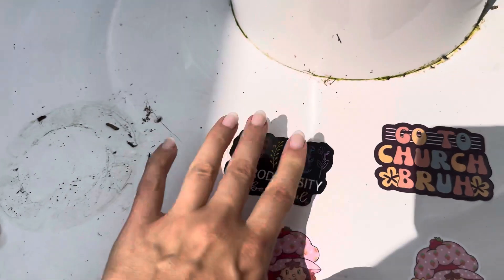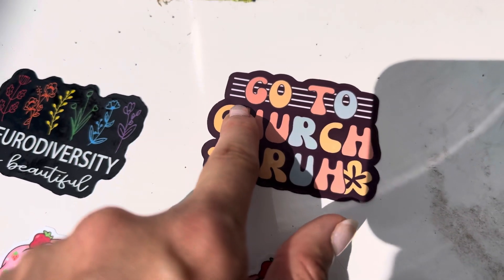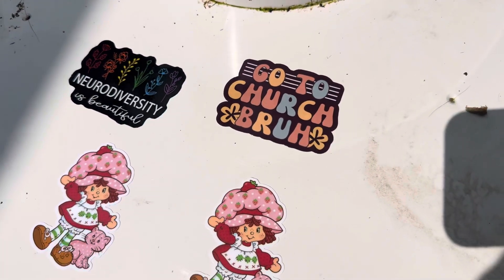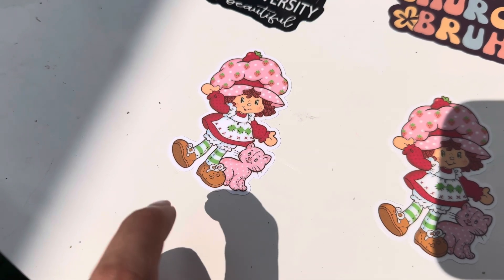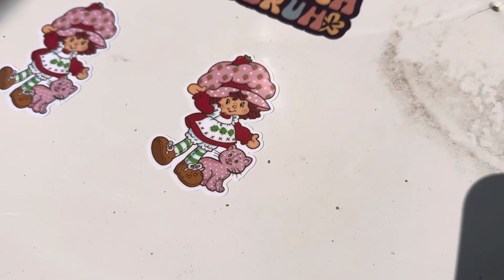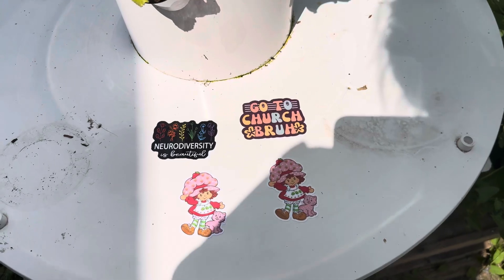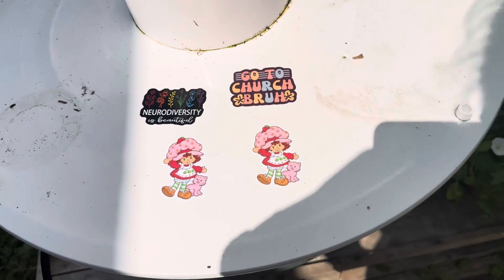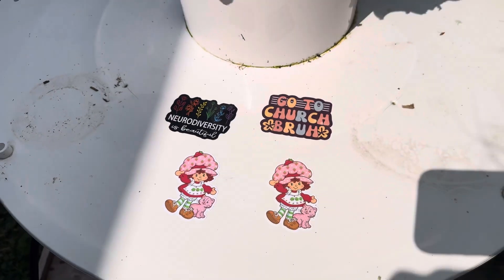Comparing printers, paper and laminate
Comparing printers, paper and laminate in the outdoor elements